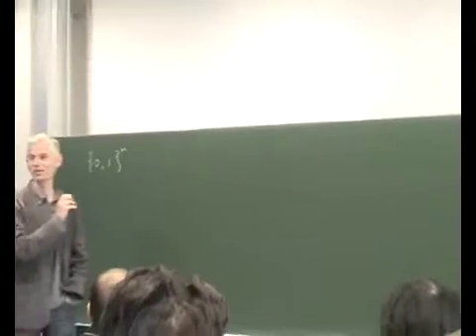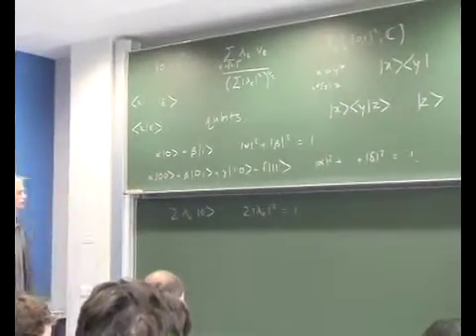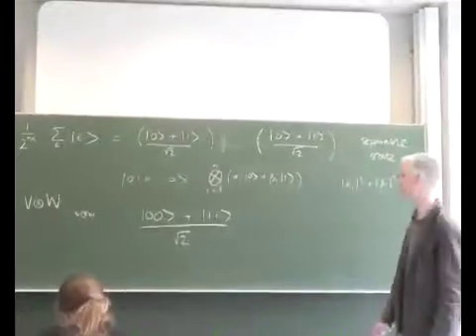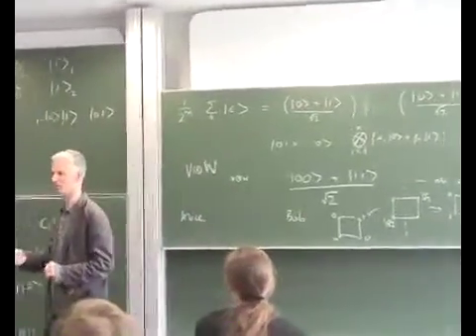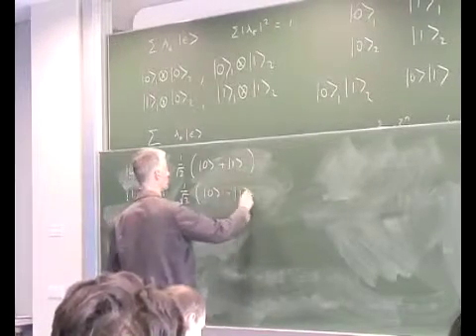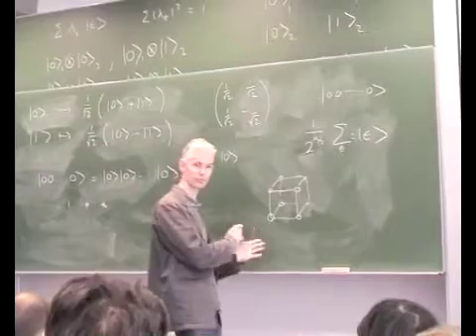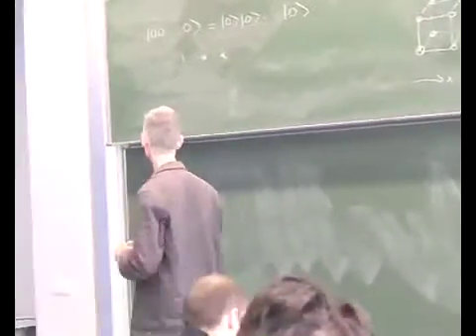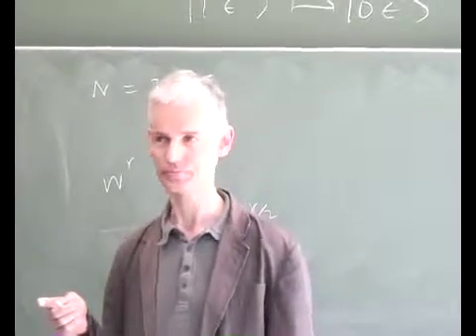Lecture 7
Description: Description of quantum computation continued. We start describing Shor's factoring algorithm.

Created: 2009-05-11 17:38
Collection: Tim Gowers - Computational Complexity and Quantum Compuation
Publisher: University of Cambridge
Copyright: J. Oppenheim
Language: eng (English)